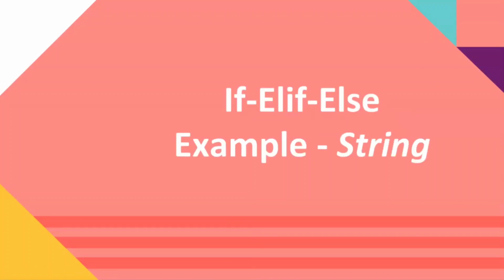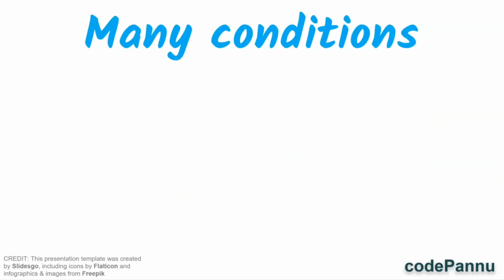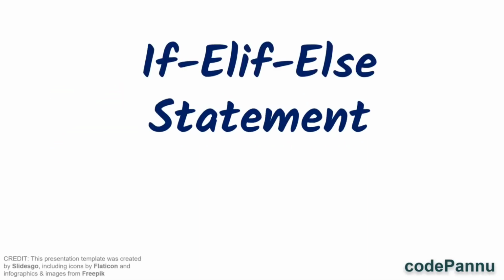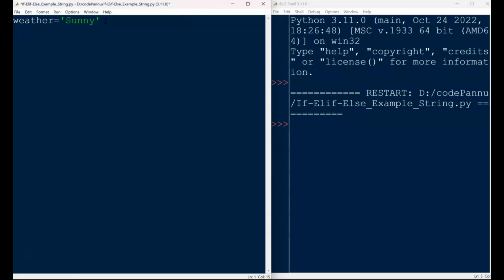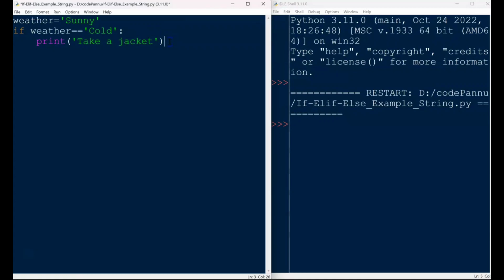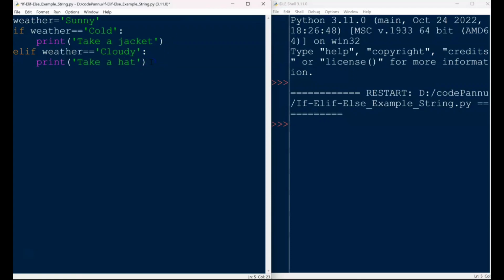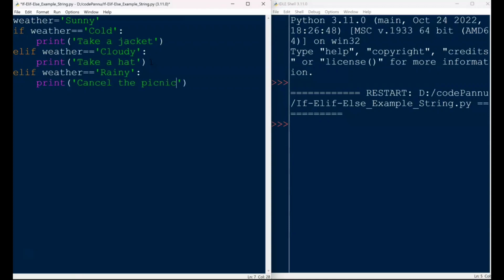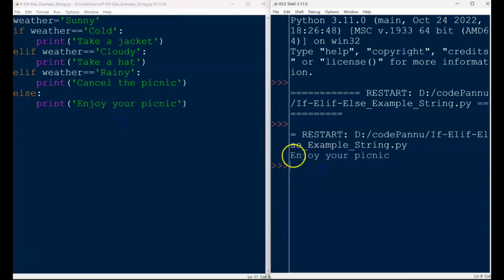L1 - Wk 6 - V7 - Additional video with string variable |If-elif-else statement| Python for students